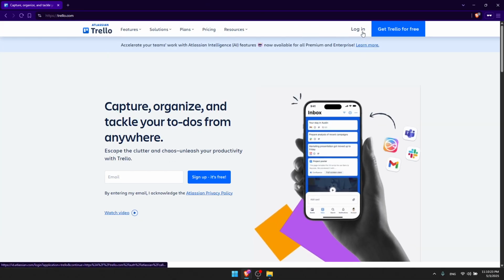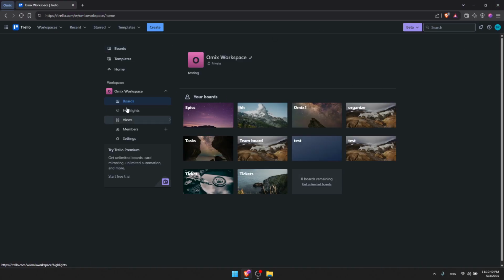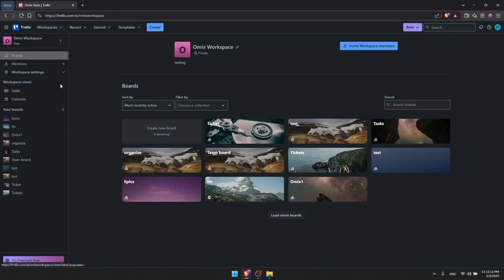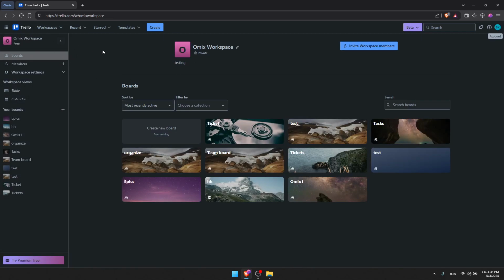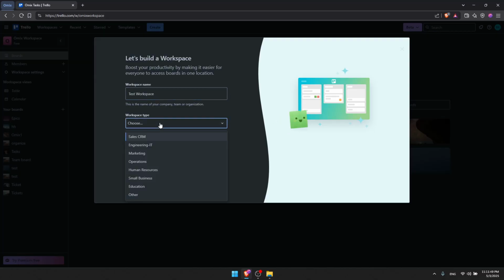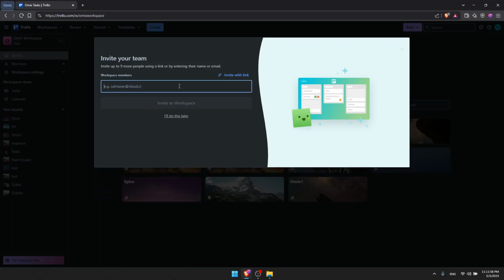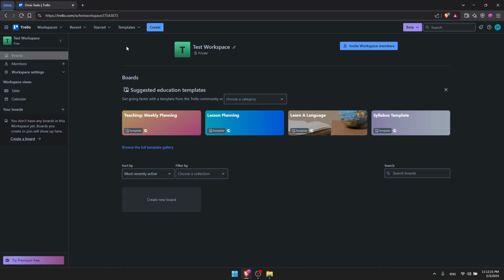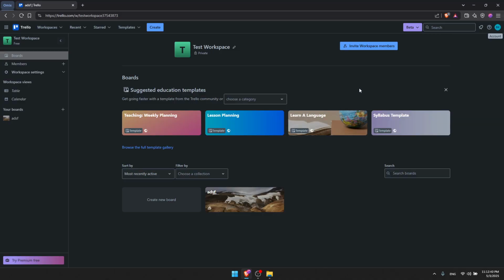How To Create Workspace In Trello Tutorial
Today we talk about create workspace in trello,how to create workspace in trello,trello tutorial,how to use trello,how to create a workspace in trello